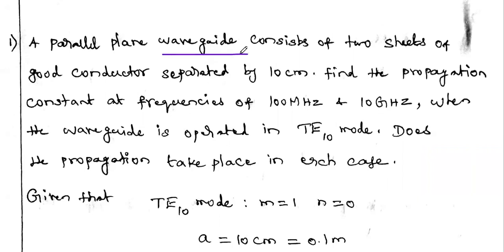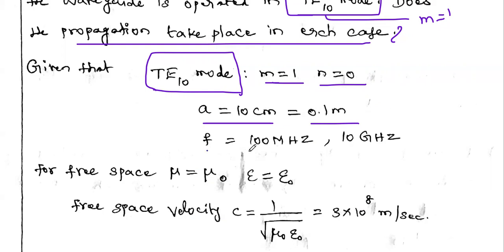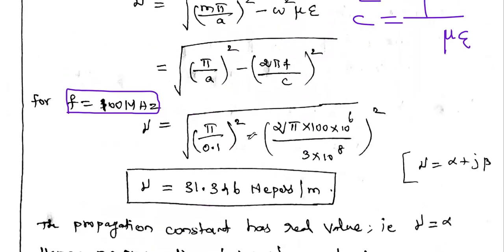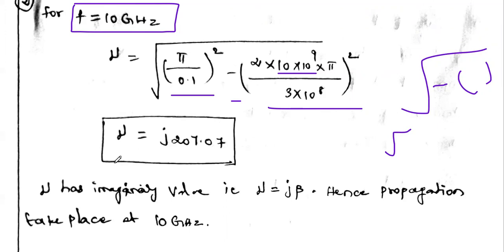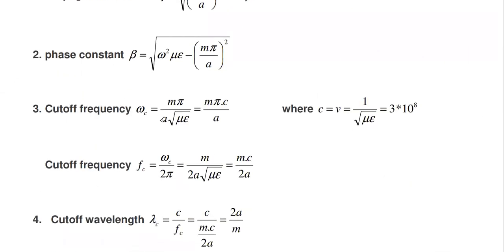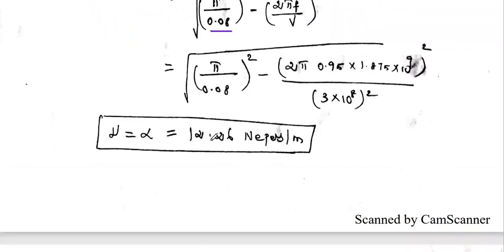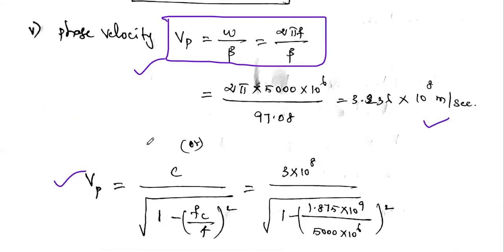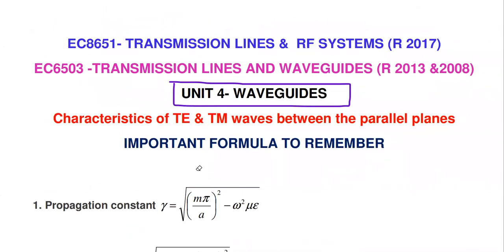EC8651 | Transmission lines and RF systems | Waveguides | parallel plane waveguide problems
This video gives the solution of TE & TM wave propagating in parallel plane waveguide problem.
To watch Transmission lines and RF systems MCQ videos:
TLRF MCQ UNIT3 Quarter wave transformer
TLRF MCQ UNIT3 Smith chart
TLRF MCQ UNIT4 properties of waveguides
To watch Transmission lines and RF systems lecture videos:
input impedance of dissipationless line